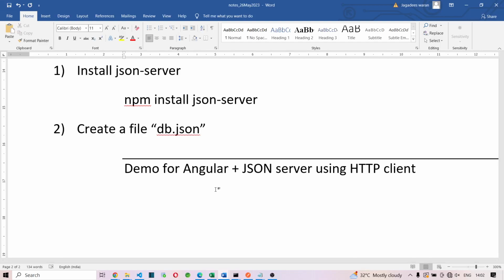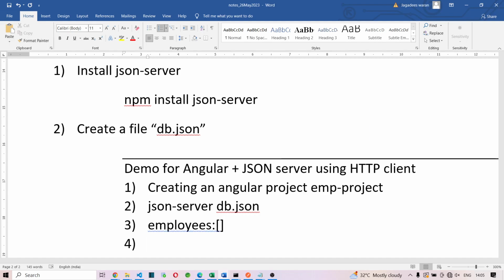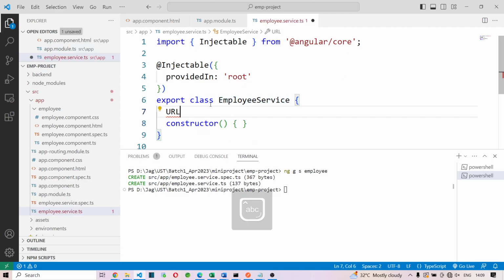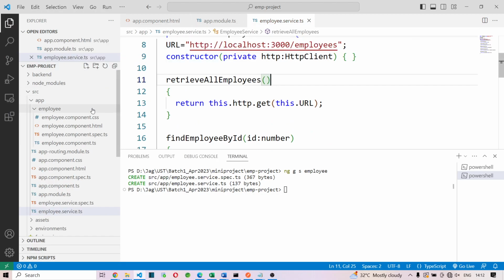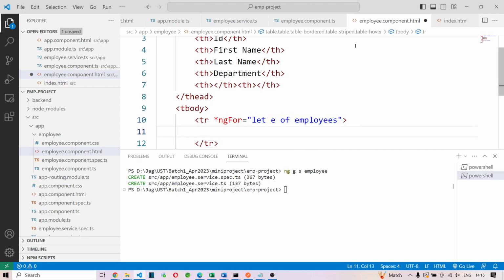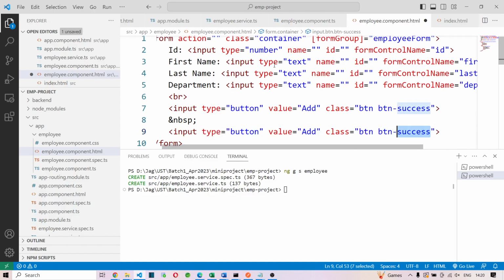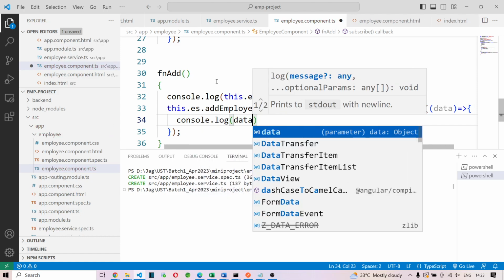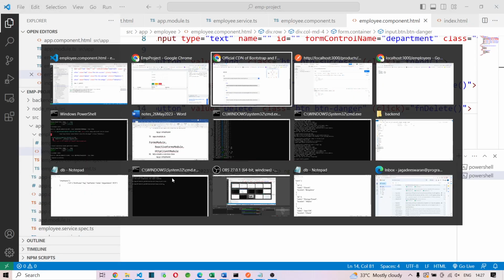Angular + JSON Server using HTTP Client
Lear Accessing JSON server backend from Angular frontend using http client in 25 minutes